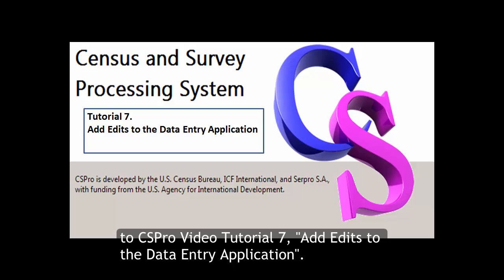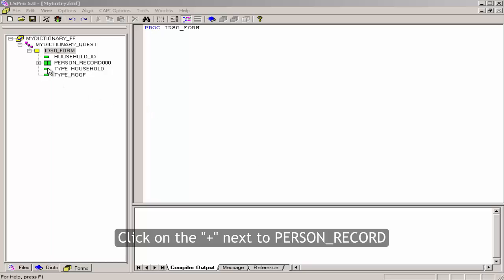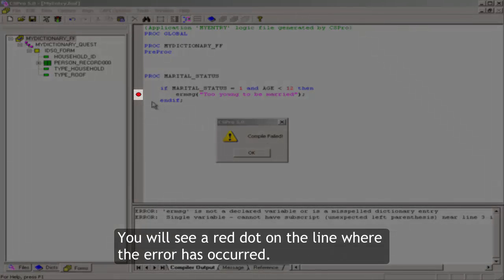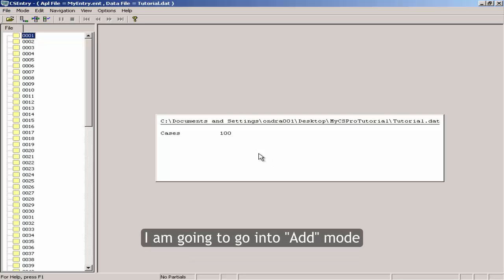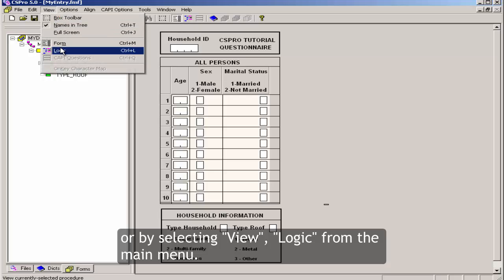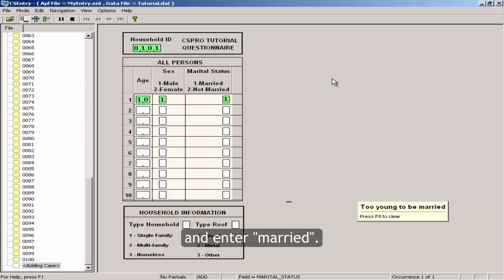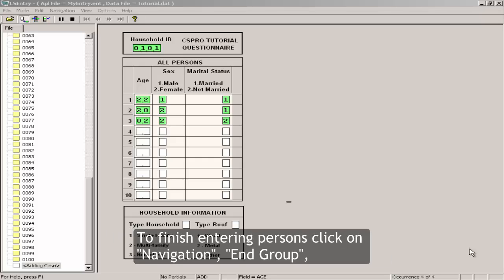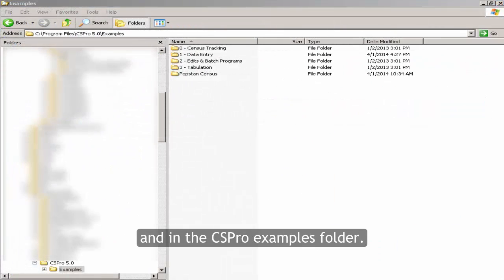Add Edits to the Data Entry Application